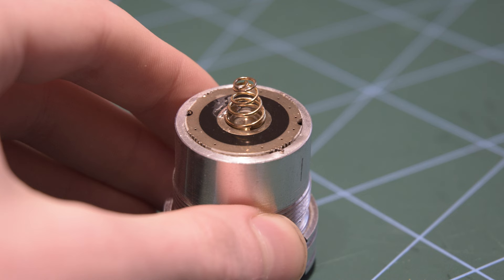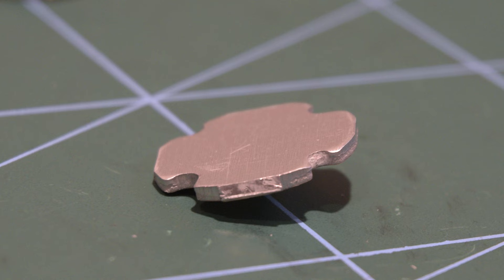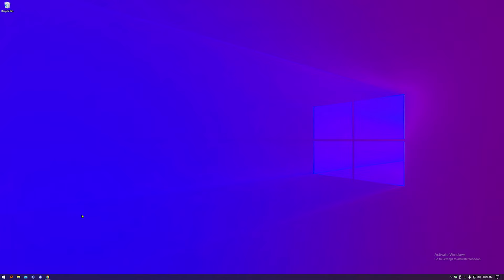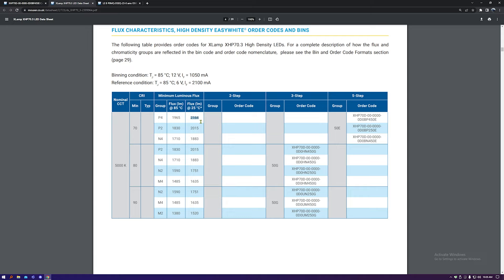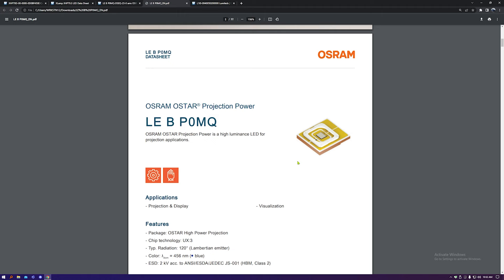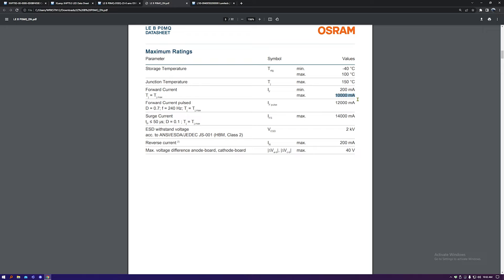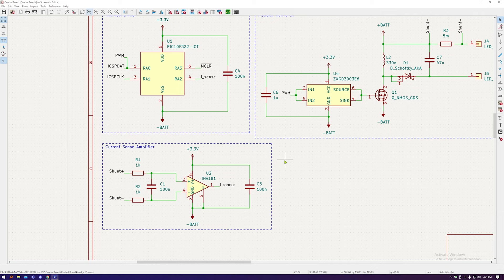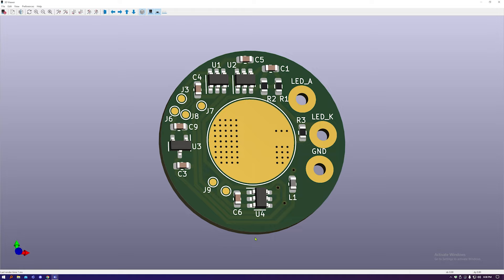Designing a 40W Flyback Converter for the Rehkittz Torch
This video covers the design and implementation of a 40W constant current flyback converter for driving a very beefy blue LED destined for the Rehkittz torch from the previous video. We go through component selection, power electronics circuit simulation in LTspice, and take a look at a finished schematic and PCB design.

What happens when:
0:00 Introduction
0:24 What's there at the moment
4:18 Selecting an LED
11:59 Setting up the simulation in LTspice
16:41 Ensuring a representative LED model
17:37 Increasing switching frequency
18:27 Tweaking for efficiency
20:06 Shrinking the inductor
26:04 Shrinking the capacitors
29:37 Checking the MOSFET specs
31:21 Showing the BoM
31:45 Checking the gate drive
32:21 Checking the diode specs
32:47 Checking the microcontroller specs
34:08 Finding a better microcontroller
37:42 Current measurement circuitry
41:47 Confusion... (feat. troubleshooting)
43:46 Working current measurement
45:17 Going through the finished schematic
47:39 Going through the finished PCB
50:10 Conclusion